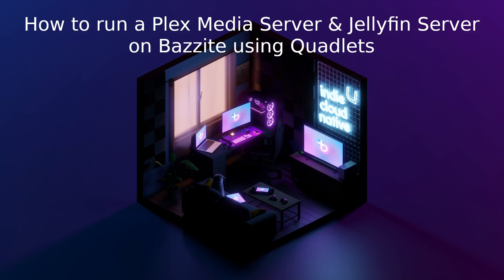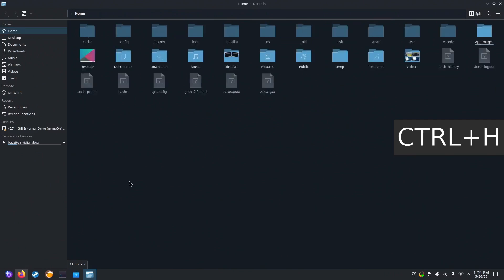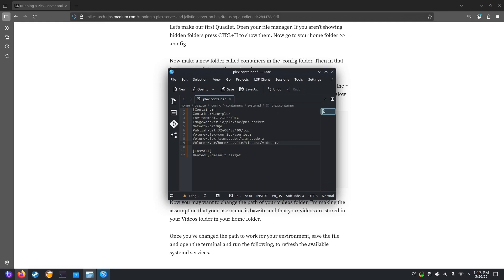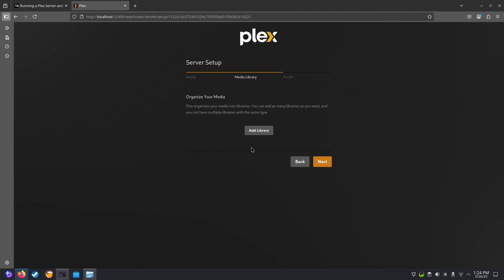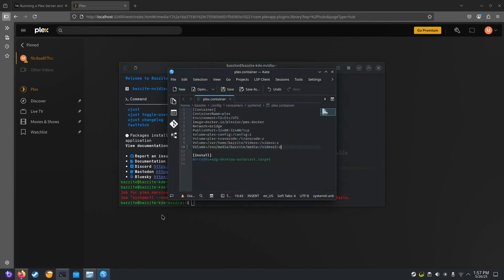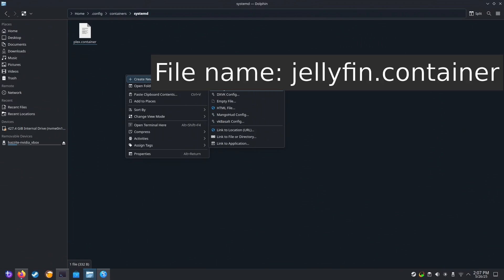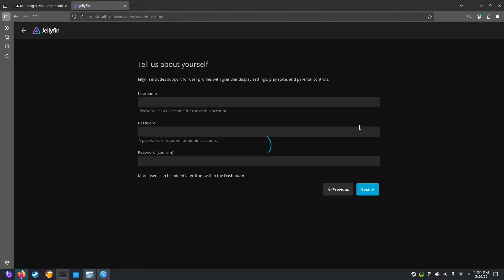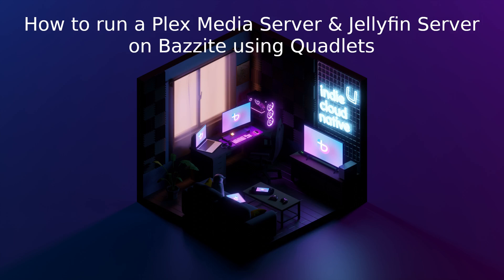How to run Plex Media Server & Jellyfin Server on Bazzite using Quadlets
Just a short guide to running Plex Media Server & Jellyfin Server on Bazzite using Quadlets

Here is a link to the companion blog post in the guide
And a link to the Bazzite documentation on Quadlets for a deeper dive

Timestamps:
00:00 Introduction
00:36 What is a Quadlet?
00:58 Making a Plex Media Server Quadlet
03:10 Setting up Plex
03:37 Quadlet auto start explaination
03:55 Attempt to add a new volume to the container
04:42 How to uninstall our Plex Quadlet
05:23 Creating a Jellyfin Quadlet
06:36 Setting up Jellyfin
07:25 How to uninstall our Jellyfin Quadlet
07:53 Conclusion